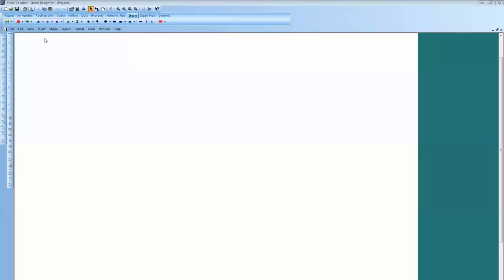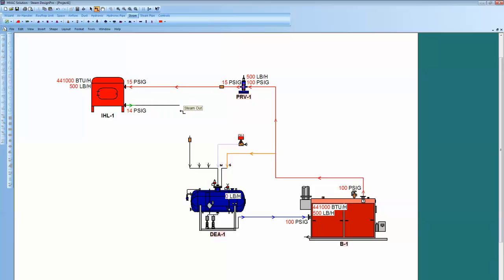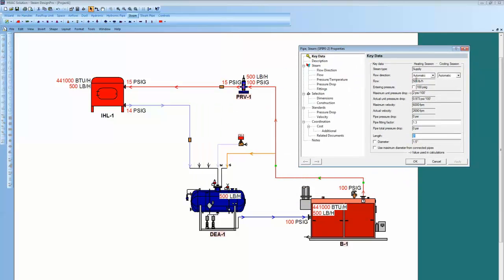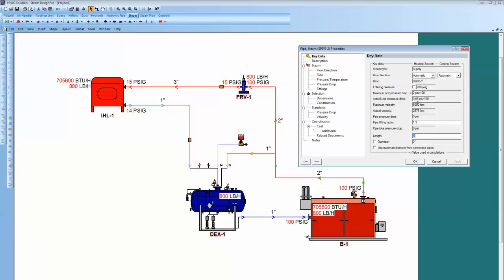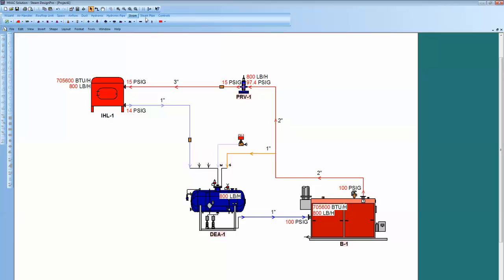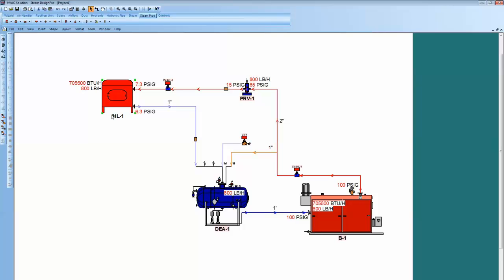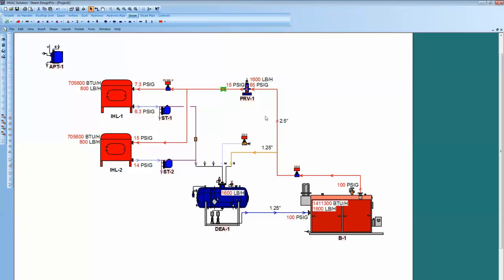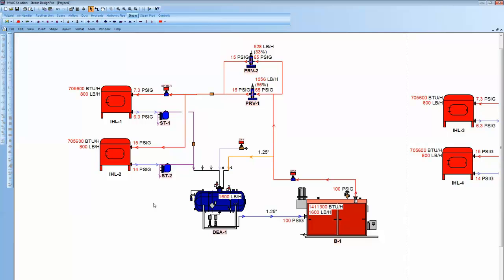Steam Design Pro Part 1